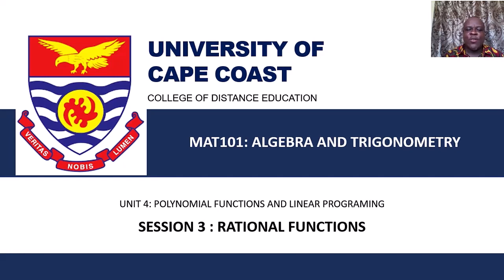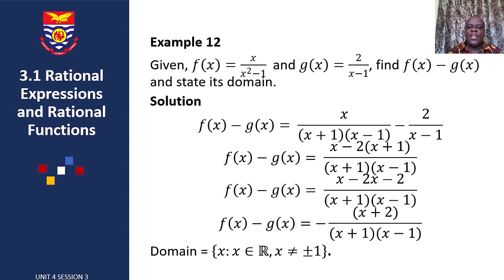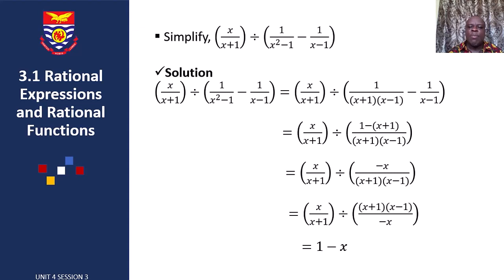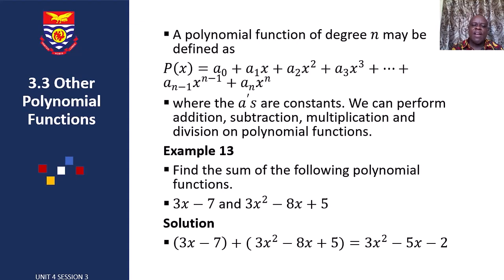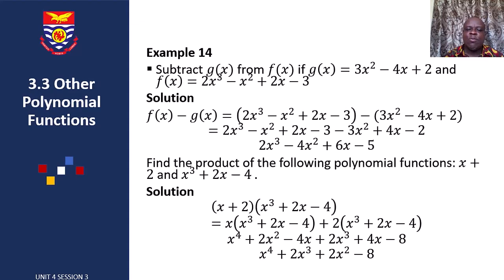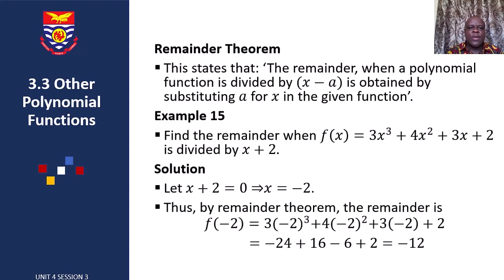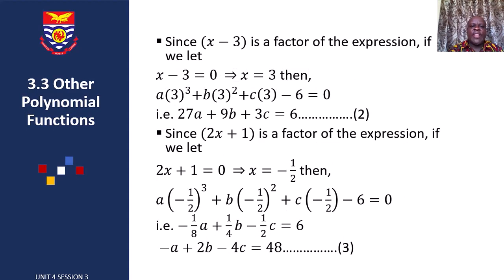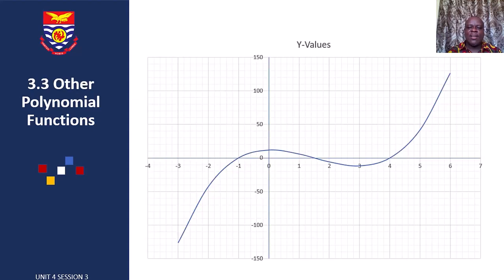Algebra and Trigonometry Unit 4 Session 3